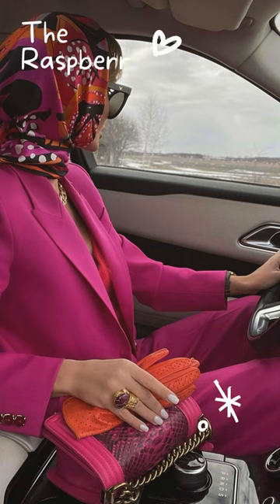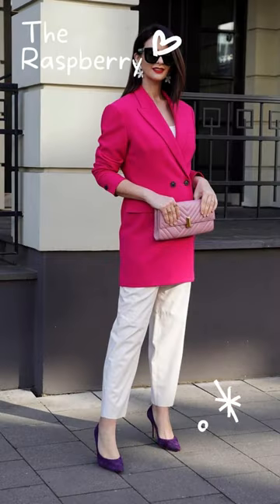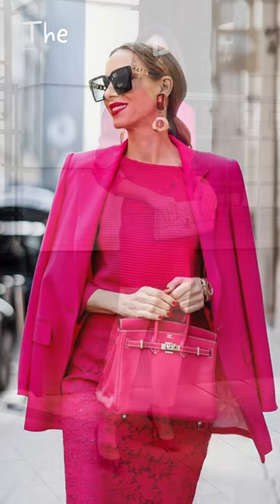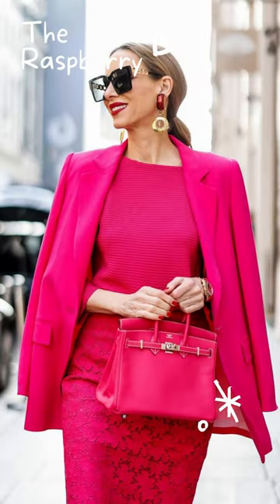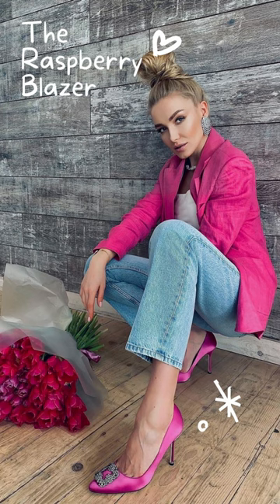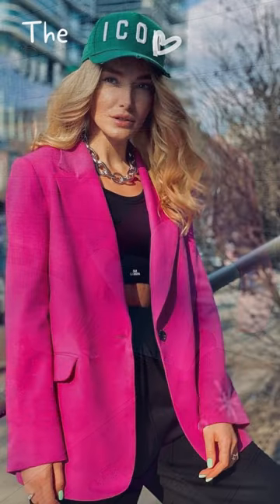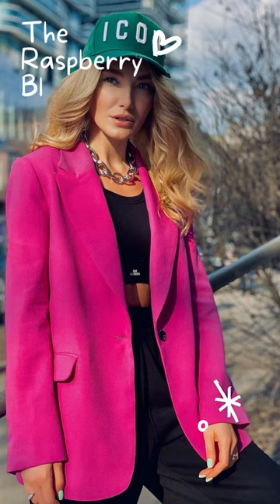Raspberry Blazer outfits